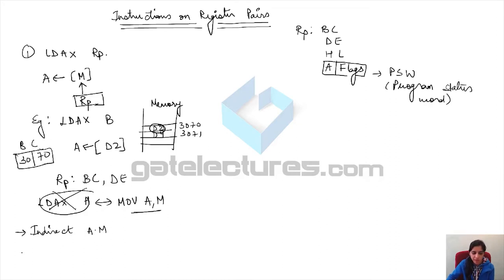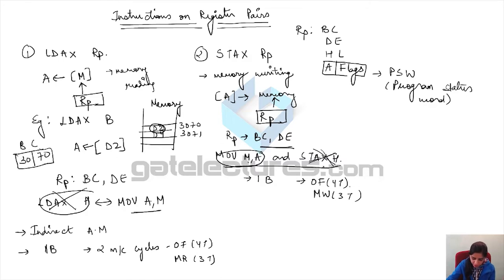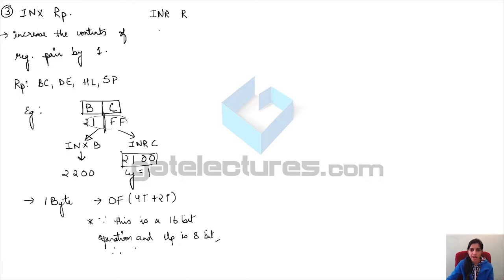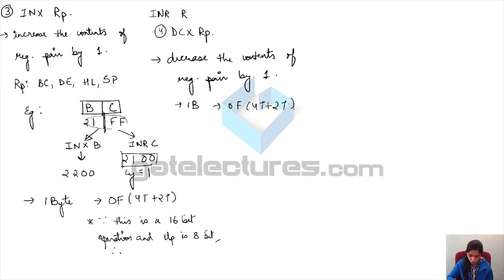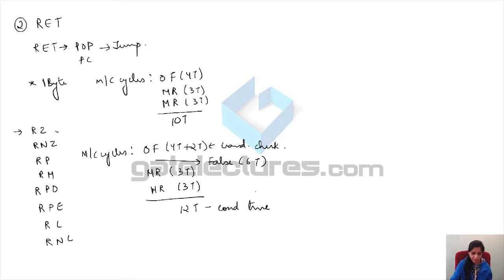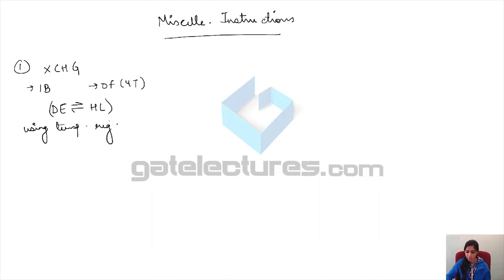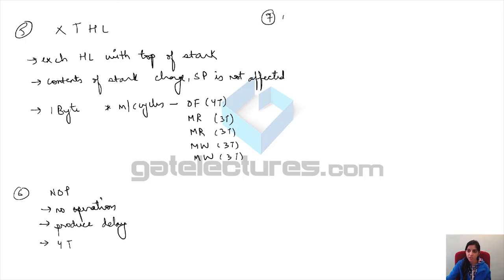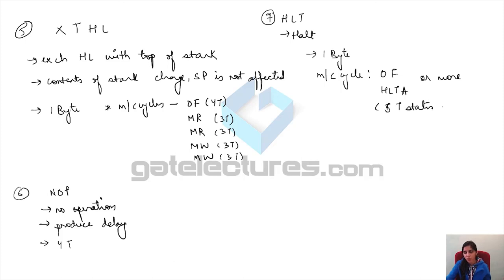14 Instruction Set in 8085 Microprocessor IES ESE UGC NET CSE GATE